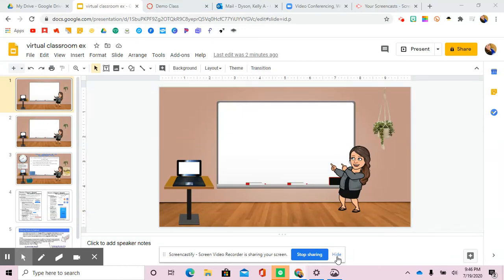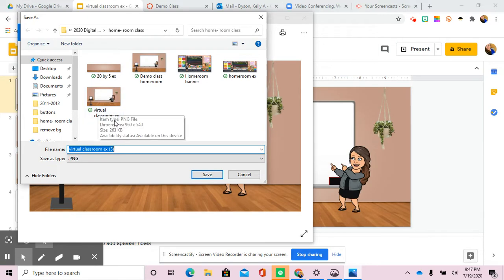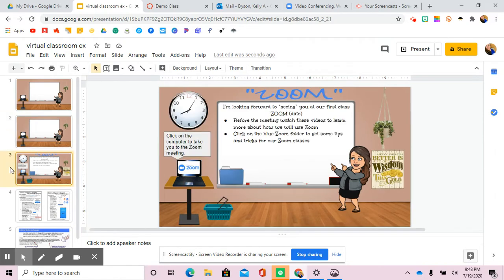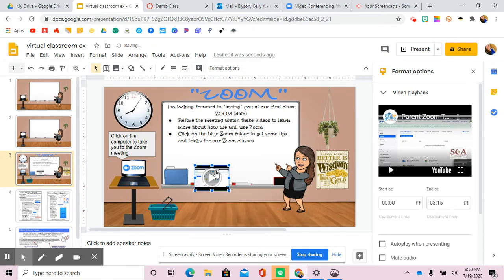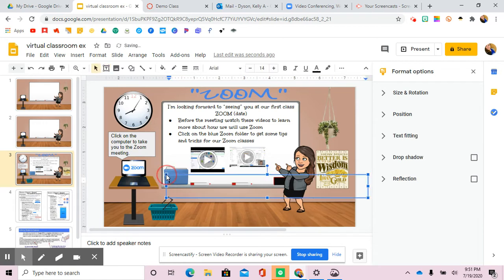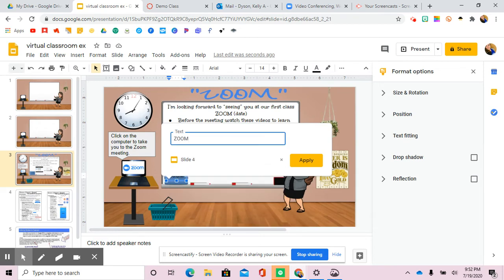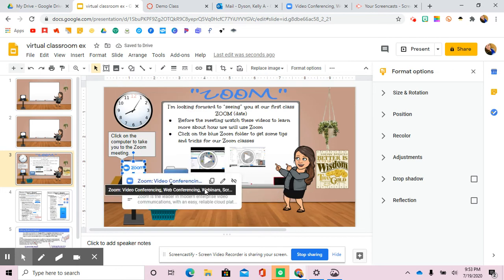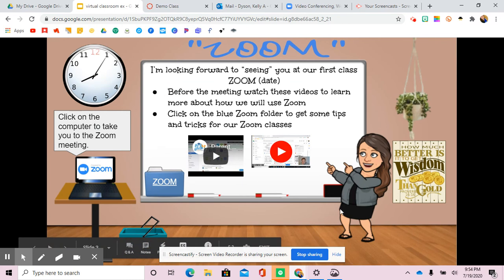Virtual Classroom Pt. 2 (links)